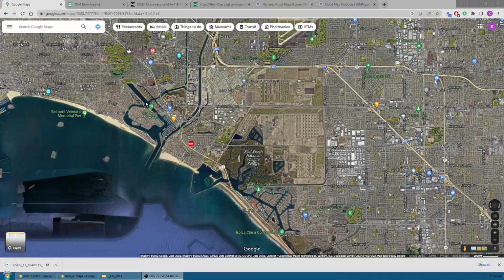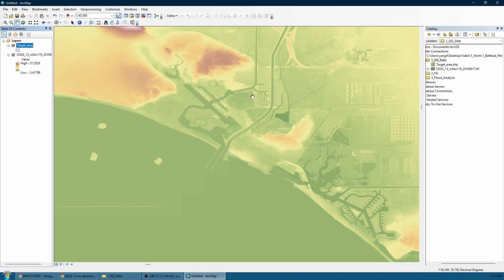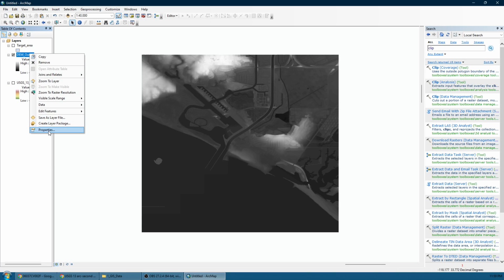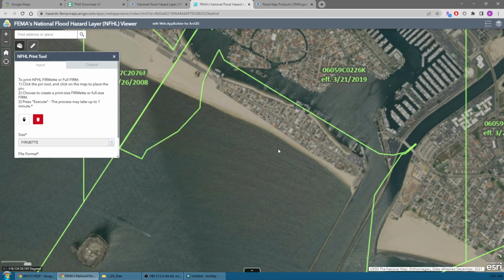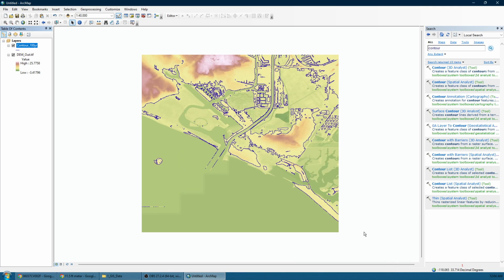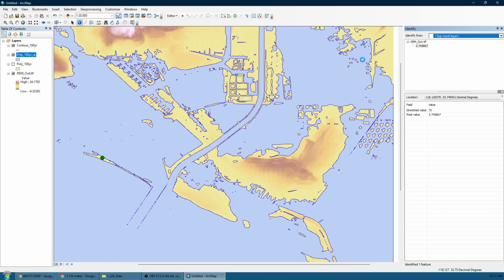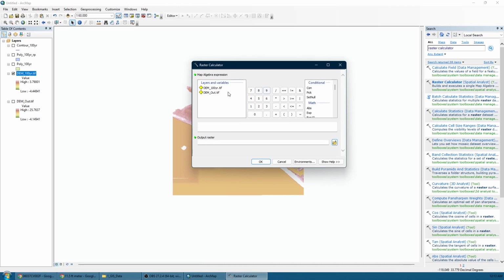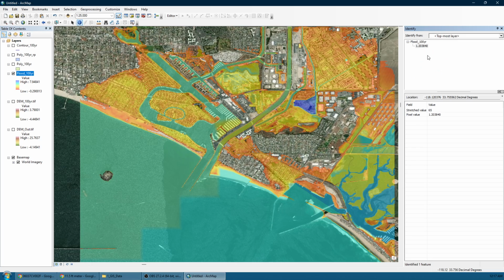Coastal Flooding Analysis with ArcGIS Tutorial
Kun Yang
Coastal Engineer @ Stantec
PhD in Coastal Engineering from the Univeristy of Florida.